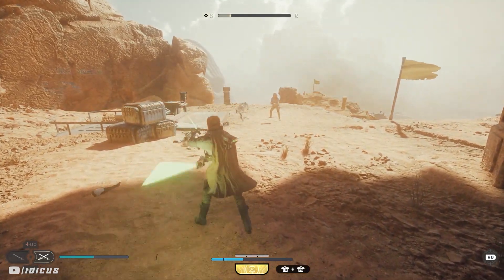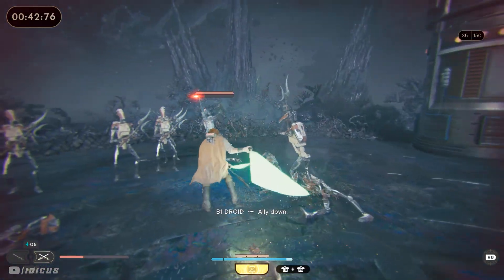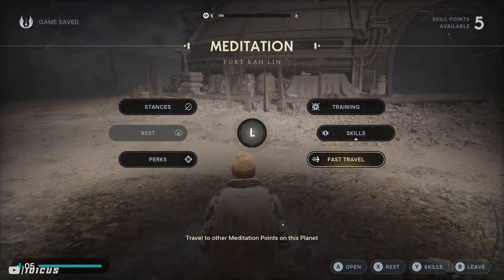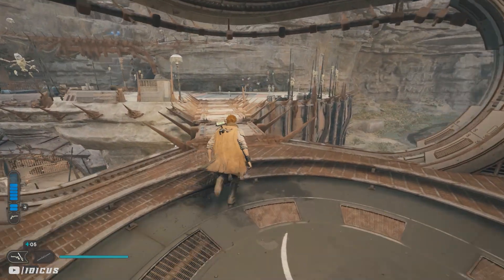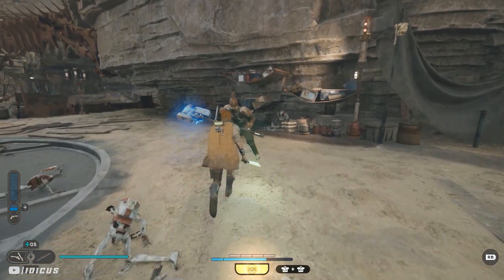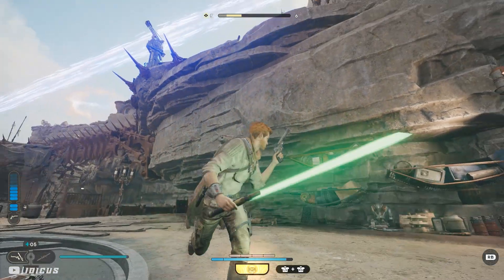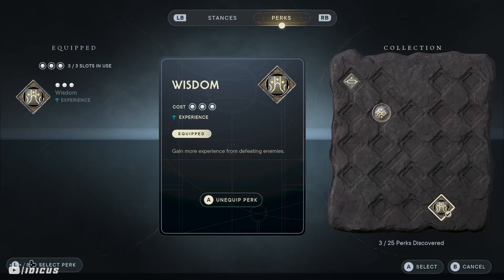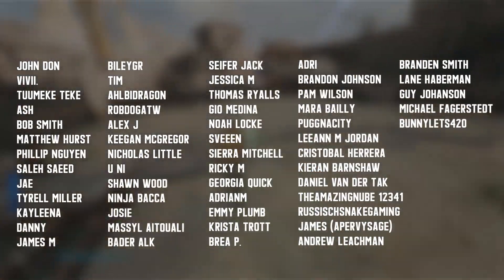Star Wars Jedi Survivor - IMPROVED Crazy XP FARM | Unlimited Skill Points (Mid Game)